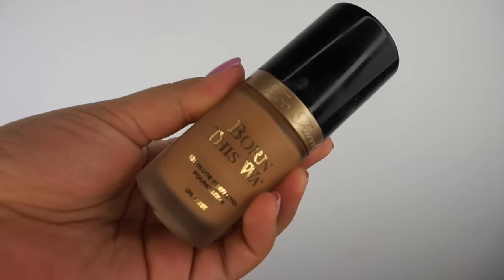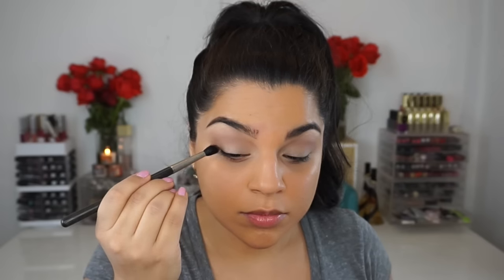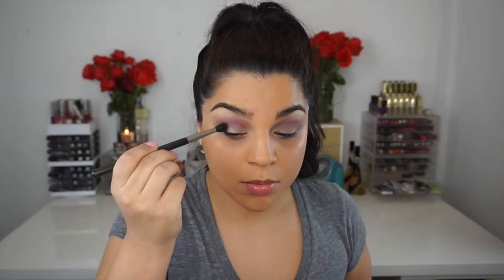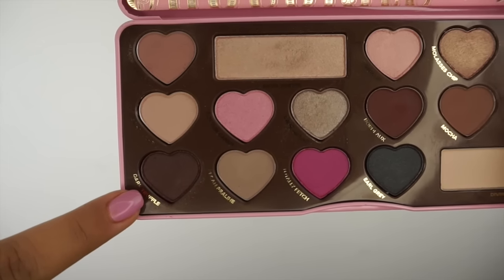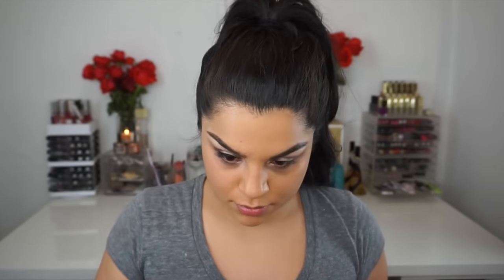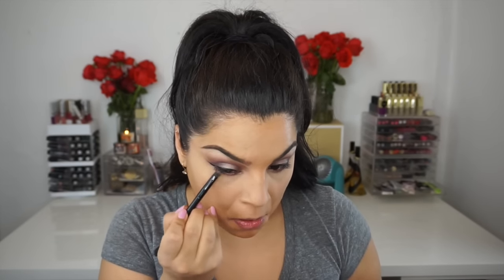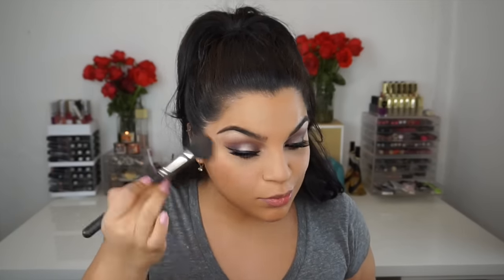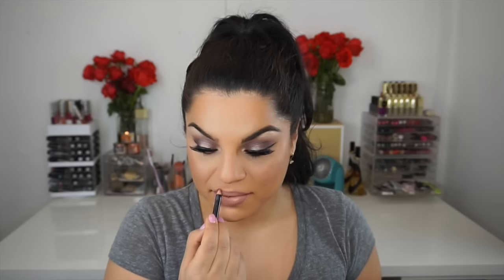Tutorial: Too Faced Bon Bons Palette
♡ Save some dinero on Sigma Brushes!!! ♡

USE CODE:49INSTA

If you want to get cash back for shopping try Ebates **OBSESSED**

♡ Products Mentioned

UD Naked Skin Concealer - Med. Light Neutral

♡ LOVE YOU SUBBIES! ♡